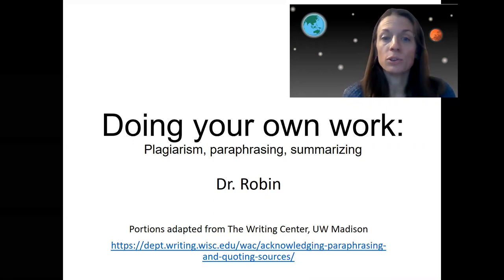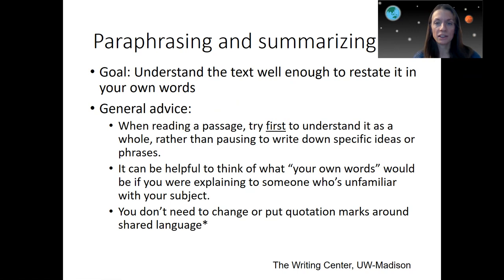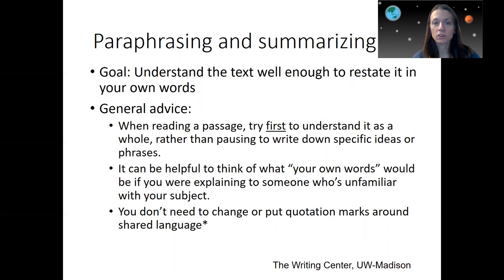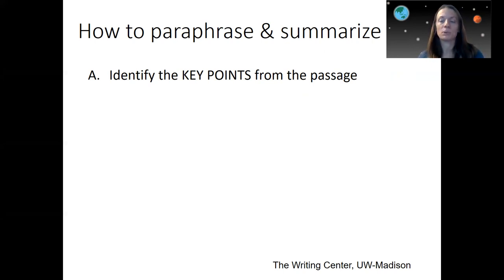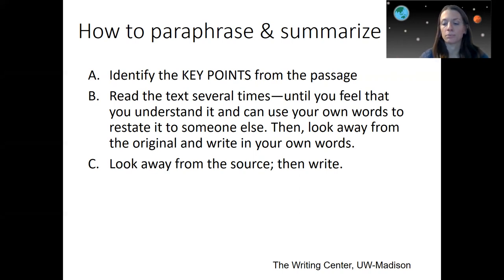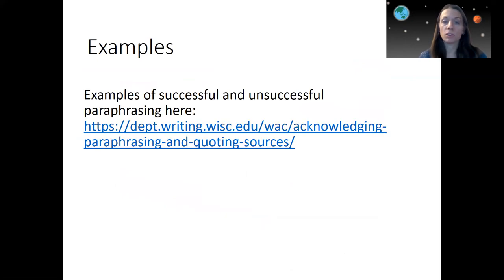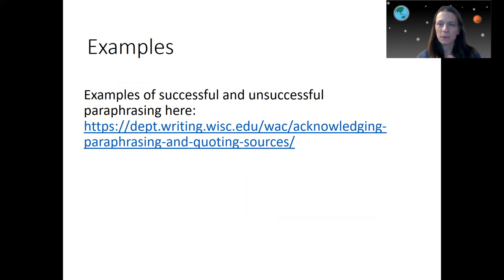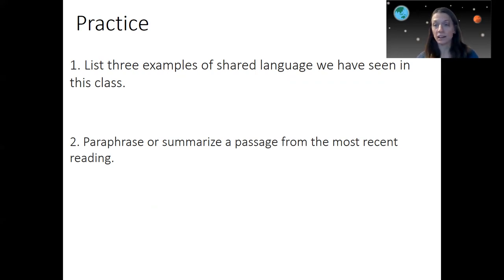Doing your own work